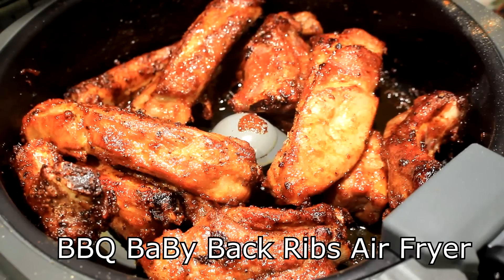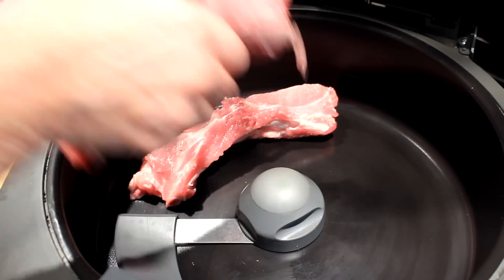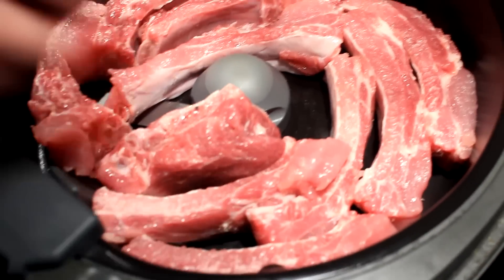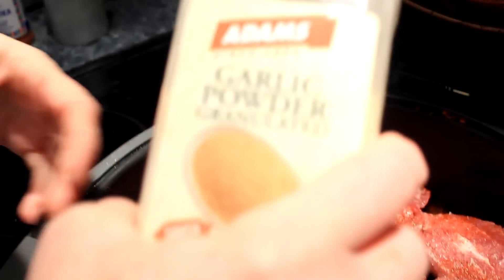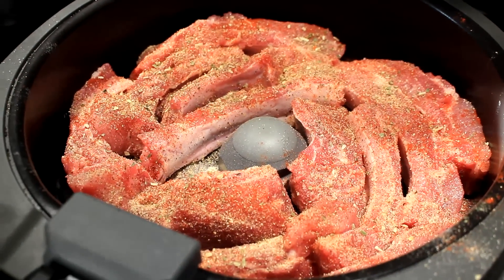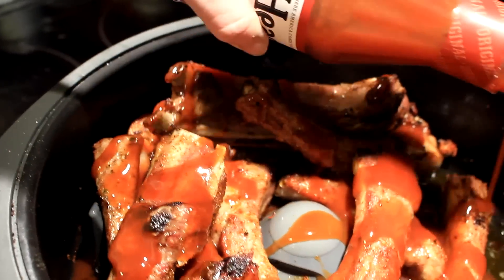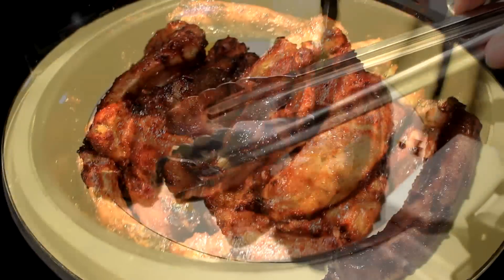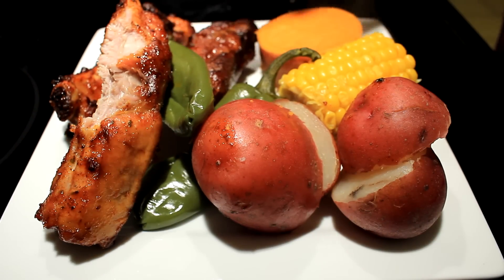How to make BBQ Baby Back Ribs ~ Air Fryer ~ Easy & Delicious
Today we show you How to make BBQ Baby Back Ribs ~ Air Fryer ~ Easy & Delicious Yes I have purchased a Delonghi air fryer..
I love love this thing.. Healthy way to fry...
I got my idea from two folks on YouTube Here are the links to their channels
I have a facebook group now here is the link to it...
I hope you visit my friends and I hope you make this dish...
So easy
Ingredients
1 rack Baby Back ribs
1 Tablespoon Paprika
1 Tablespoon Garlic Powder
1 teaspoon Salt and pepper or to taste.
1/2 cup of your favorite BBQ sauce
Prepare as shonw